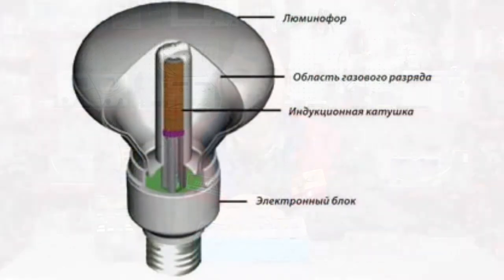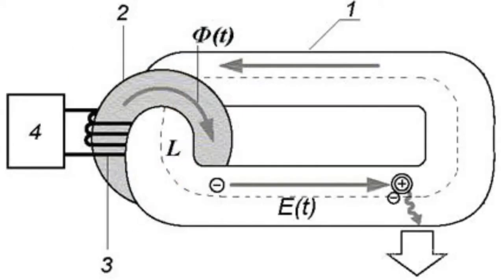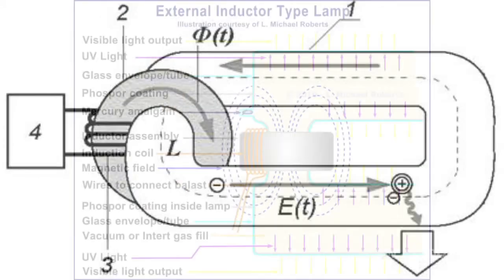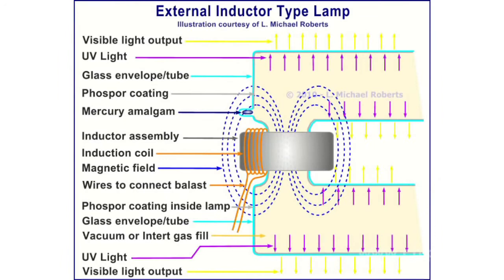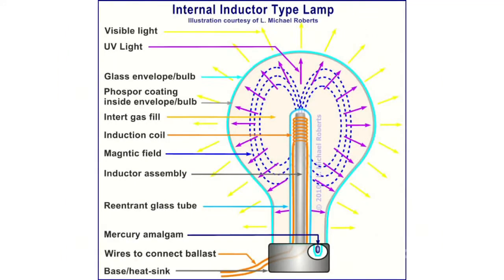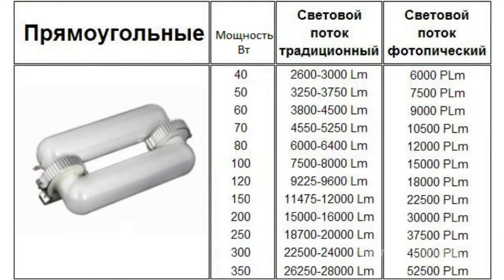Induction Lamps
Induction Lamps            An induction lamp is a kind of non-electrode lamps. The operation conception is based on the electromagnetic induction phenomenon; a gas discharge generates visible light. The key difference from existing gas discharge lamps is that induction lamps have no hot cathodes and filaments. This considerably extends their lifetime.      The induction lamp includes three basic components: a gas-discharge tube with phosphor-coated inner surface, a magnetic ring or induction coil rod, and a high-frequency current oscillator.      By induction type, induction lamps can be of two design options i.e.: external induction lamps where the magnetic ring is around the tube; and internal induction lamps with the magnetic rod inside the tube.      Induction lamps also differ by the place of a high-frequency current oscillator in the system: there are lamps with standalone oscillators and induction lamps with built-in oscillators where the lamp itself and the oscillator are housed in one and the same package.      The oscillator generates high-frequency current which flows through the induction coil at the magnetic rod or ring. The electromagnet and induction coil generate gas discharge in a high-frequency electromagnetic field; being exposed to gas discharge ultraviolet radiation, phosphor begins emitting light.      In terms of design and operation conception, induction lamps are similar to transformers which have primary high-frequency current winding and secondary winding which is a gas discharge in glass tube.      If used for ambient lighting, modern induction lamps are better than conventional light sources such as mercury, sodium, metal-halide lamp or even LED lamps.      Induction lamp-based lighting facilities ensure good indoor and outdoor lighting as they work within the spectrum close to the solar spectrum and generate no flashes while offering high power efficiency.